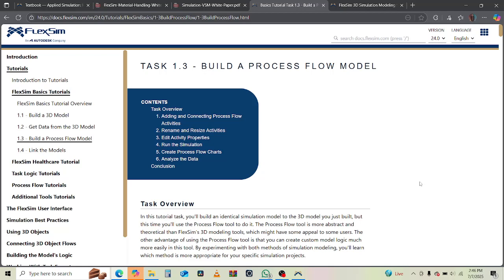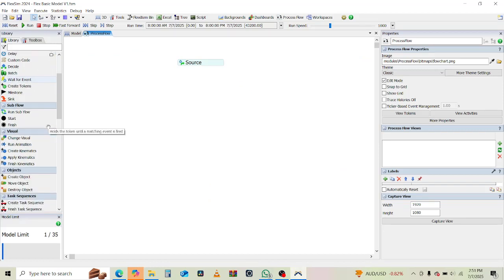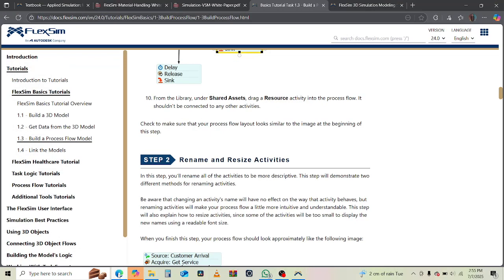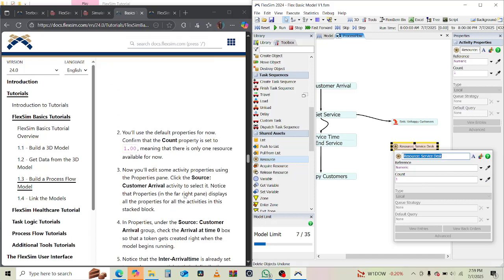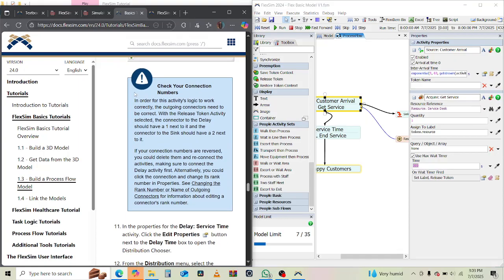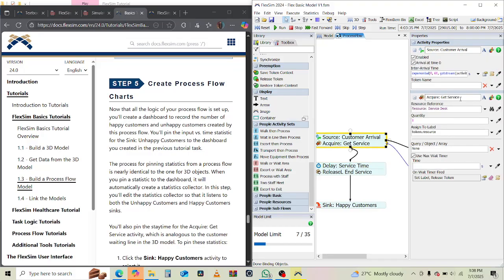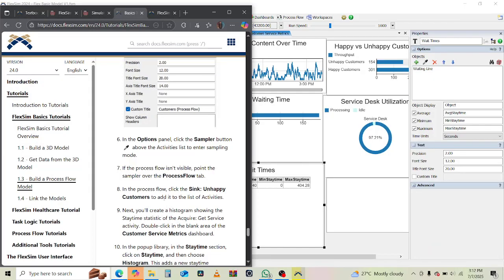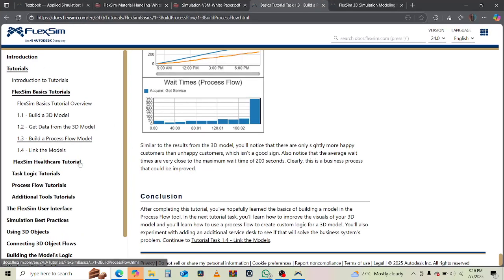L-5: Build Simulation Model using Process Flow Method || FlexSim Tutorial || 2025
Unlock the power of simulation modeling! In this series, there are ten videos which covers the foundation knowledge of FlexSim. Once complete, you will be able to create real world simulations using FlexSim, using both 3D model, and Process Flow Model Method.

In this video, you will learn how to build a simulation model using the Process Flow method in FlexSim. Additionally, you will create Data Analytics Charts to visualize key performance metrics, enabling a clearer understanding of system behavior.

Learn the GUI of FlexSim
Learn how to build models from Scratch
Learn how to build models using 3D Method and Process Modeling Method
Learn how to extract data, and conduct analysis
Learn how to detect bottlenecks